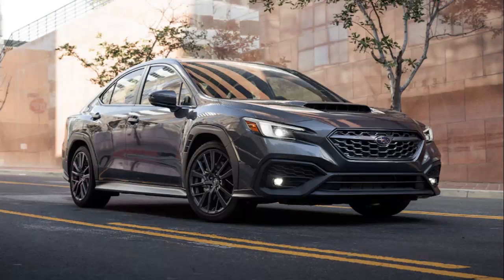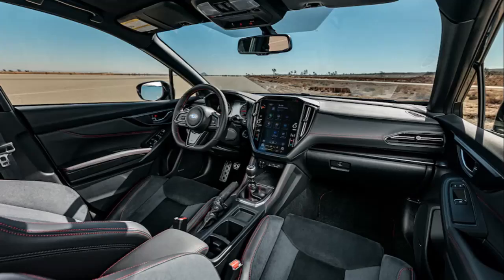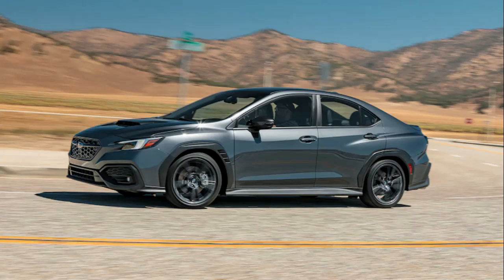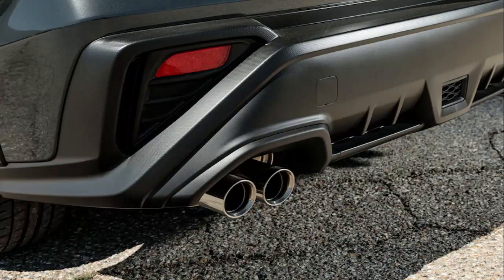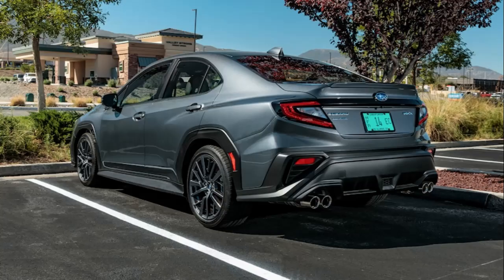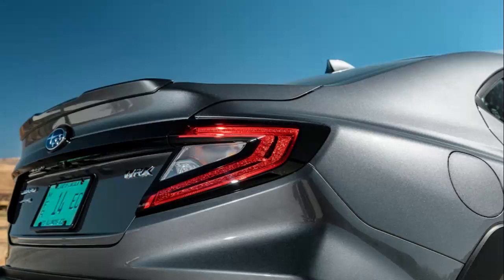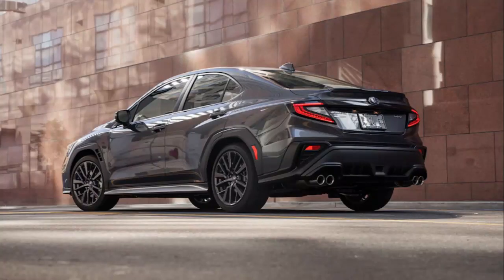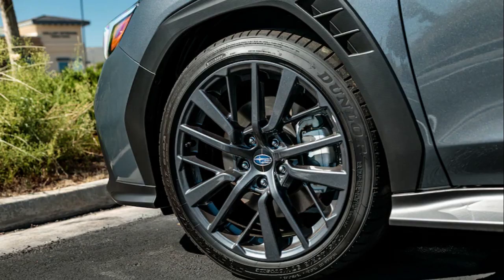2022 Subaru WRX Limited Yearlong Review Arrival: Still Fun After All These Years?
2022 Subaru WRX Limited Yearlong Review Arrival: Still Fun After All These Years?